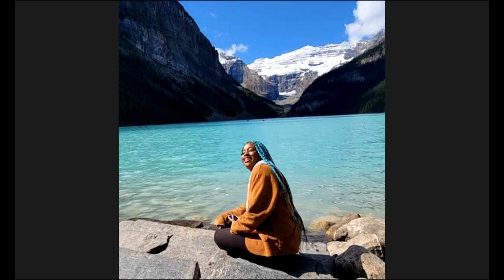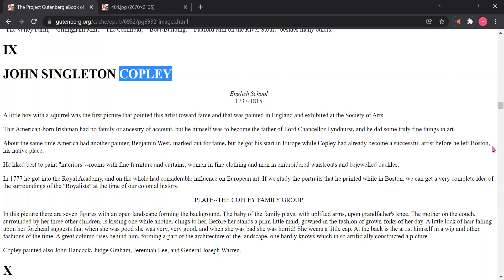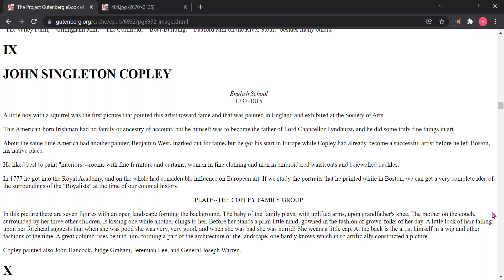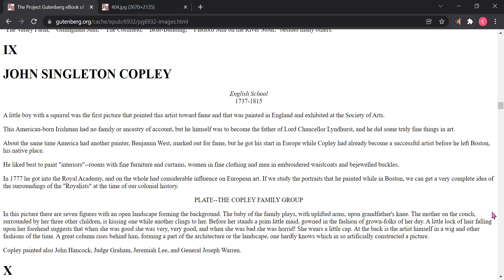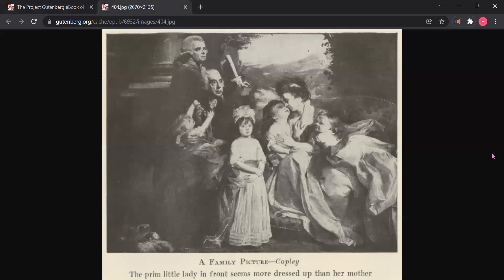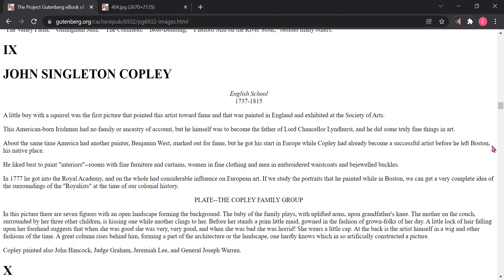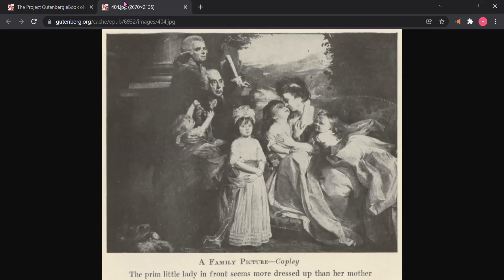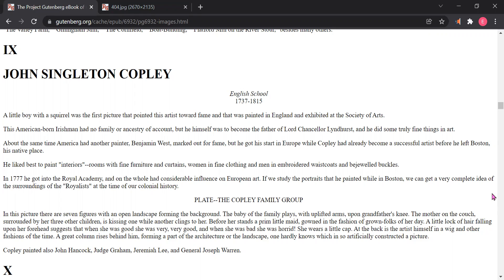IX John Singleton Copley The Copley Family Group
xyz xxx yyy zzz